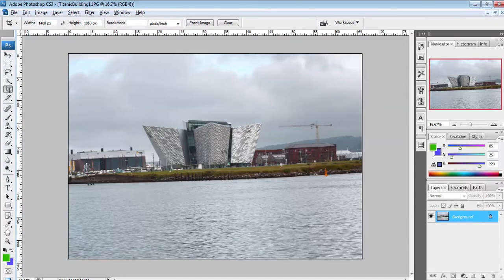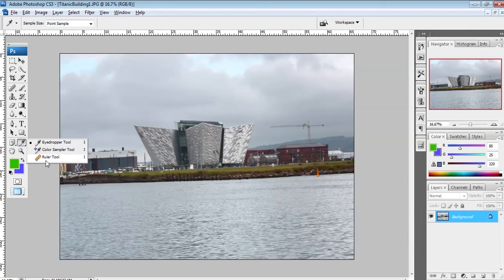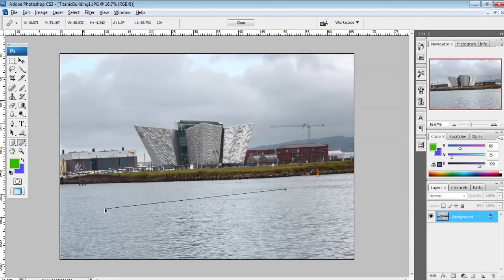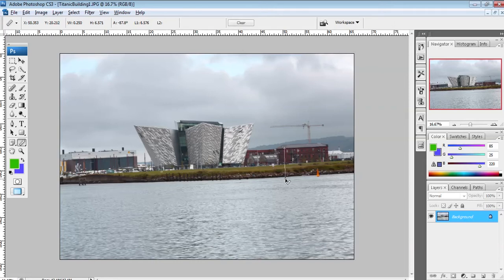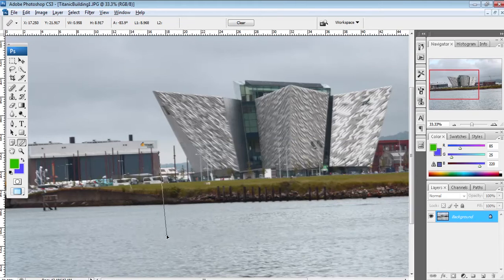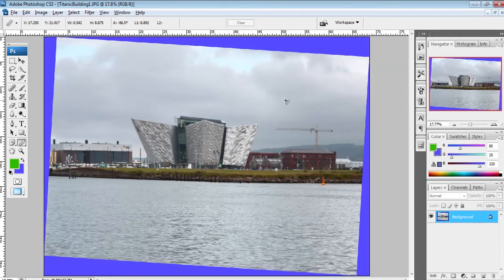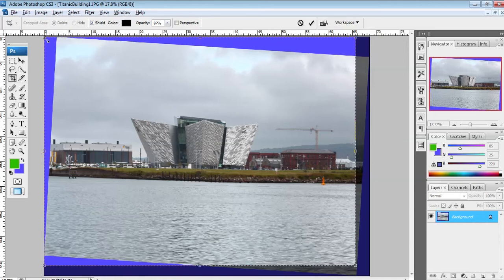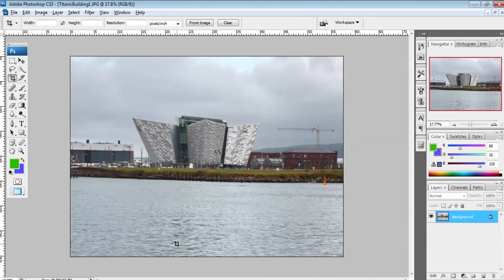Straightening Images in Photoshop CS3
This tutorial helps you learn how to straighten images using the Ruler/Measure Tool in Photoshop CS3 as well as using the Crop Tool to neaten the edges of the image.